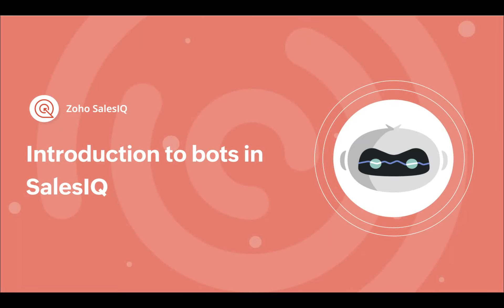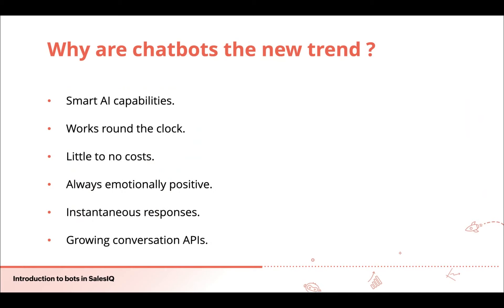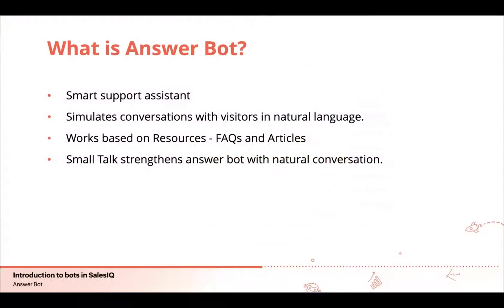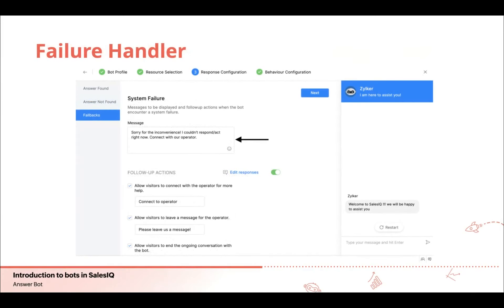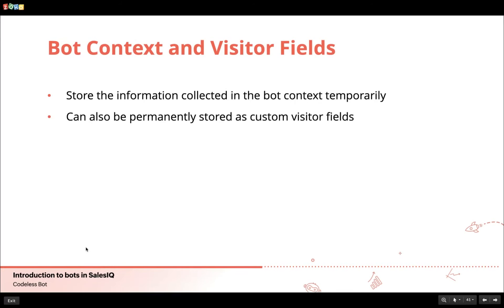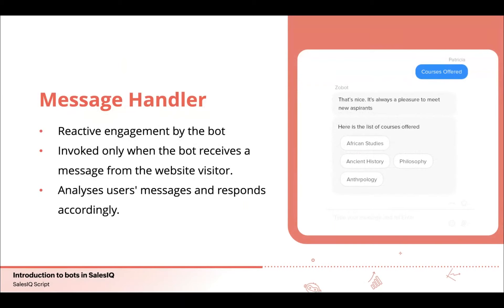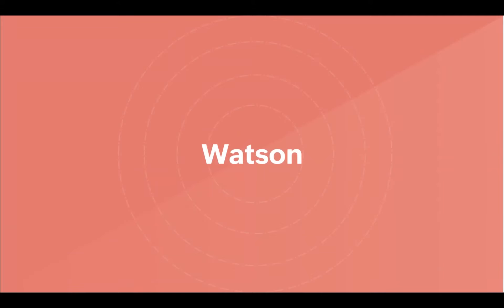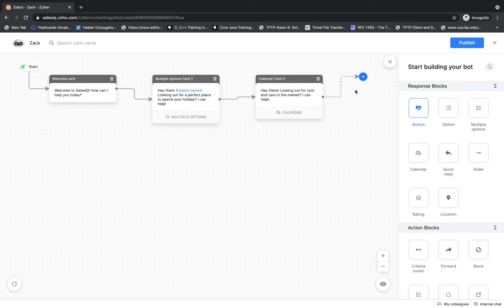Zoho SalesIQ tutorial - Introduction to Chatbots in SalesIQ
A webinar that focuses on what Zoho SalesIQ is, followed by an introduction to the Zobot, and then about chatbot trends and how Zobots have taken over the market, how Zobots stand out from other chatbots in the market, and then why you should be using the Zobot for your business followed by the basics of Zobots, about the codeless bot, answer bots and demos of how to set them up, possible integrations and then their endless possibilities

To know more about the chatbots in SalesIQ, visit our help guide